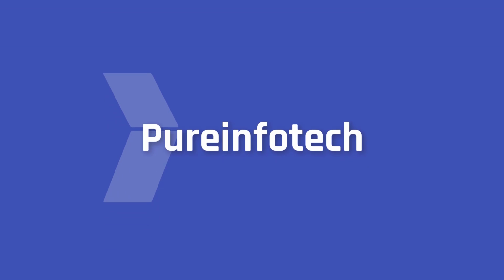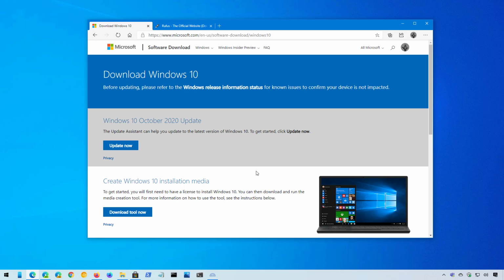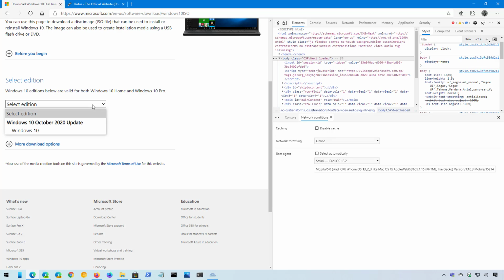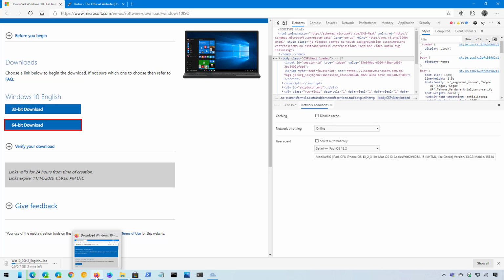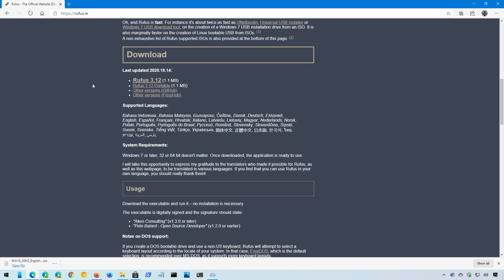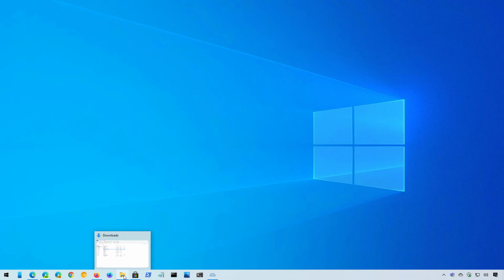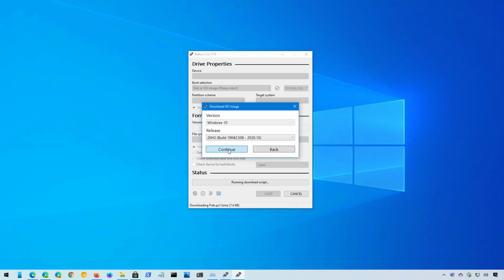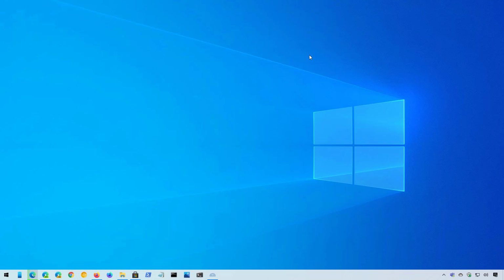Windows 10 20H2: ISO file direct download WITHOUT Media Creation Tool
Windows 10 tutorial: Steps to direct download Windows 10 20H2 ISO file WITHOUT Media Creation Tool using the secret option on the Microsoft download website and using the Rufus download feature. Step by steps written instructions ➤

Table of contents:
00:00 - Introduction
00:50 - Direct download of Windows 10 20H2 ISO using Microsoft website
03:30 - Direct download of Windows 10 20H2 ISO using Rufus

If you're using the Rufus tool, you can download the ISO file for the Windows 10 October 2020 Update and older versions ➤